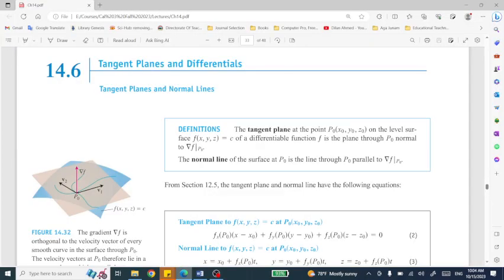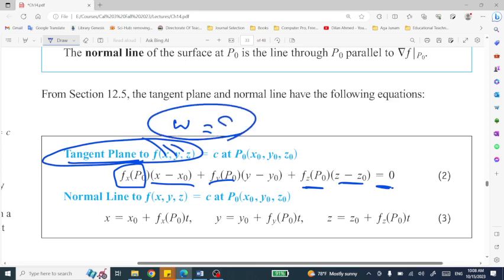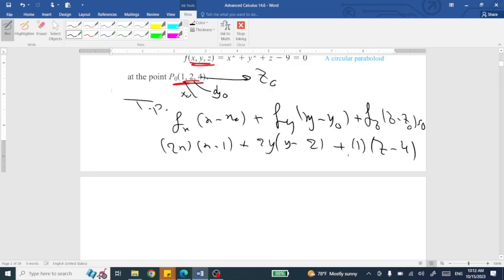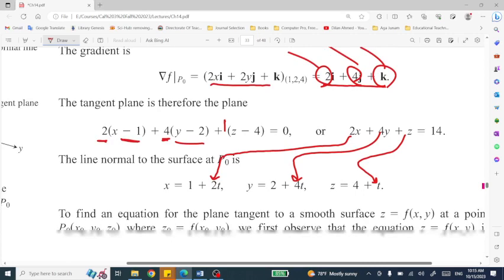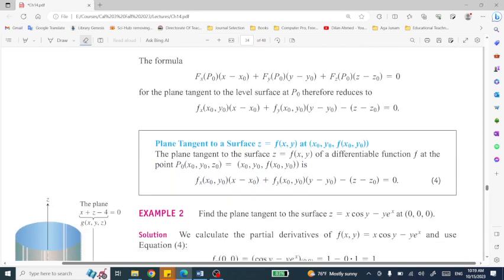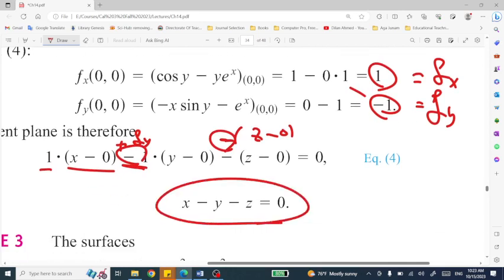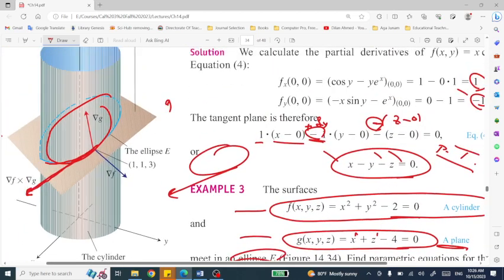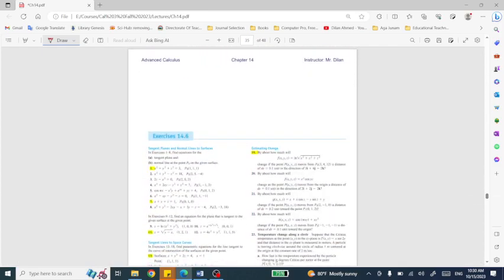Advanced Calculus 14 6